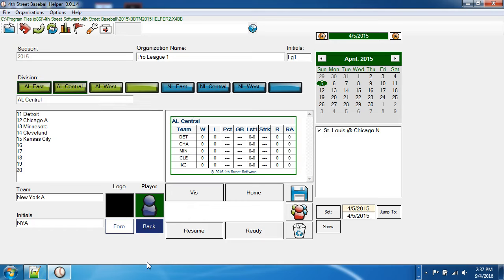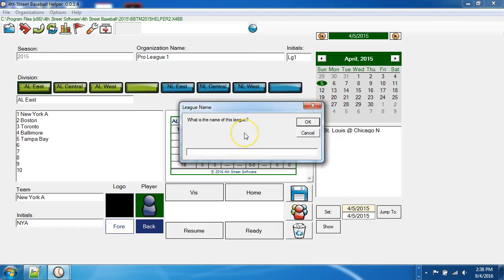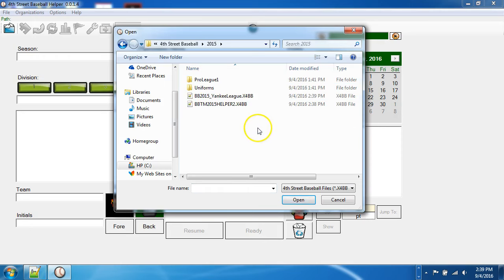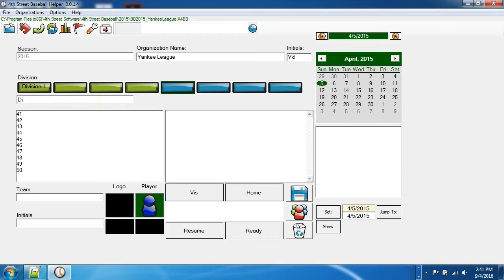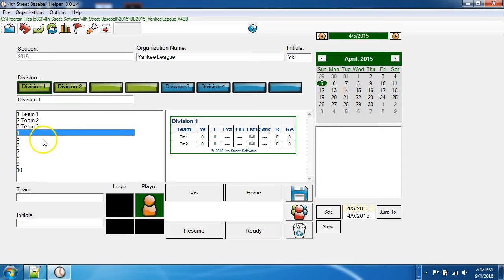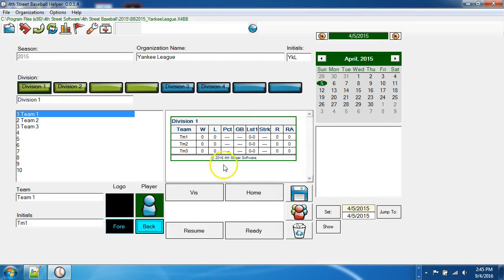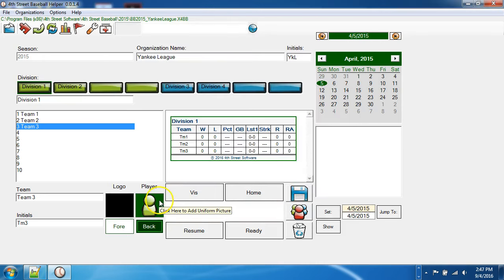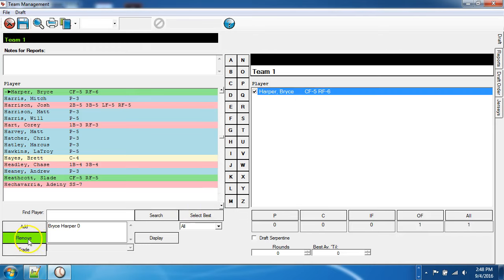New Organization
Walk-through of how to make a new organization in 4th Street Baseball Helper program.